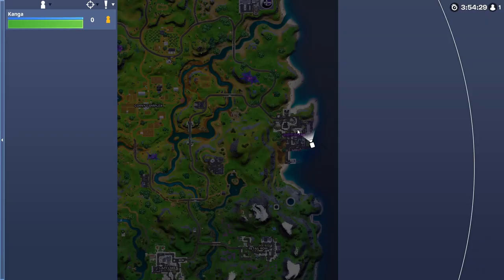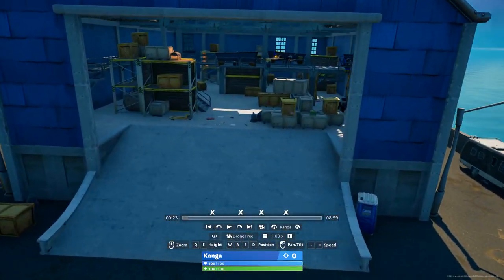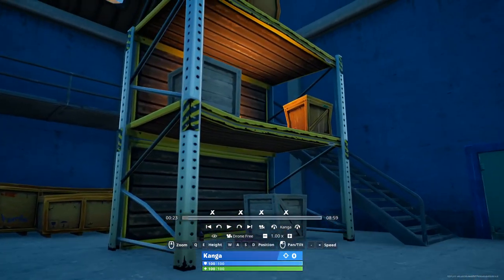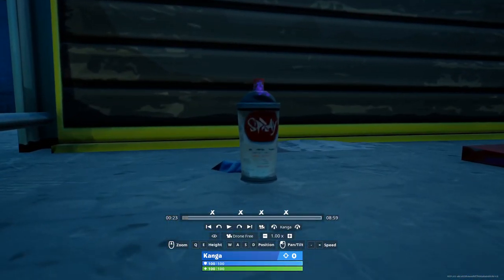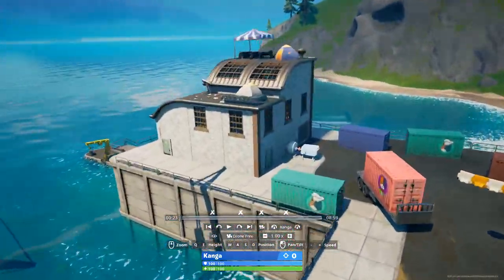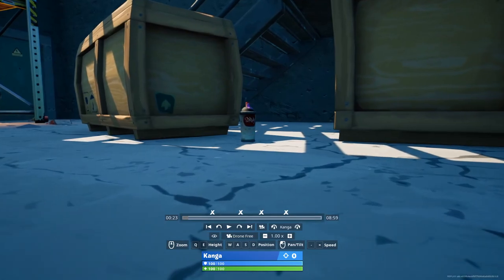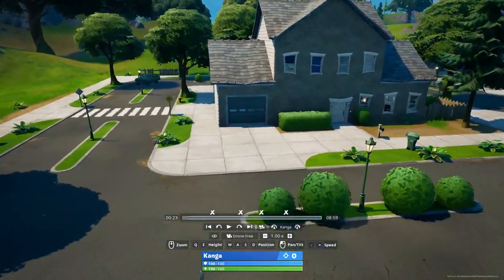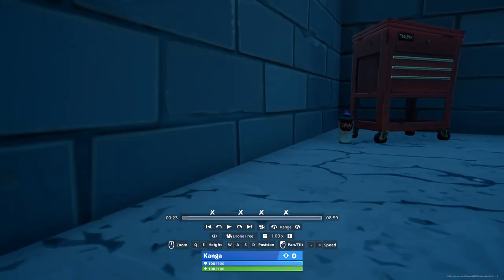Collect spray cans from warehouses in Dirty Docks or garages in Pleasant Park - Fortnite Challenge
Collect spray cans from warehouses in Dirty Docks or garages in Pleasant Park
In this Fortnite Challenge Guide I show you how to complete the epic quest / challenge "Collect spray cans from warehouses in Dirty Docks or garages in Pleasant Park", which is part of the Week 2 Challenges for Chapter 2 Season 7 of Fortnite
For this challenge, you need to collect spray cans from warehouses in dirty docks or garages in pleasant park, which I show you how to do in this video!